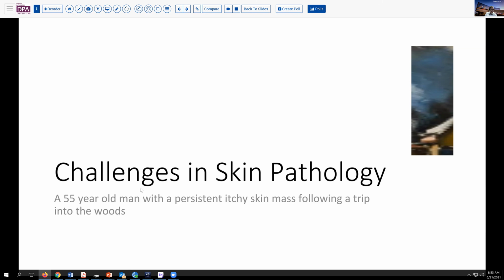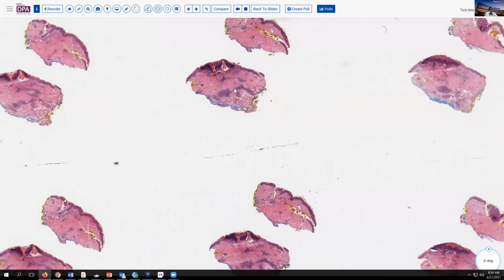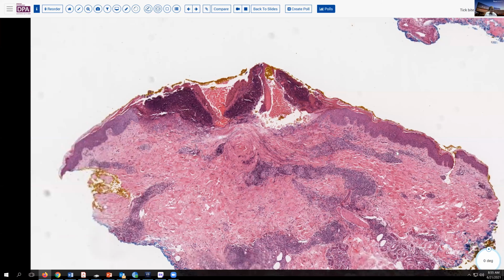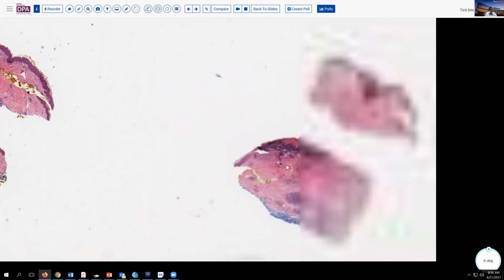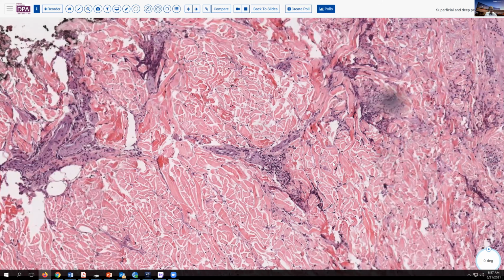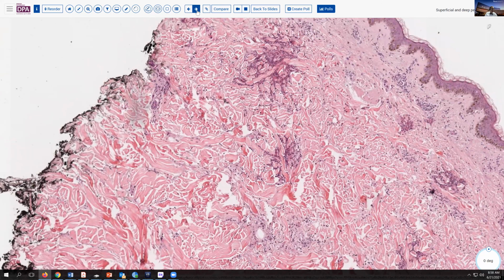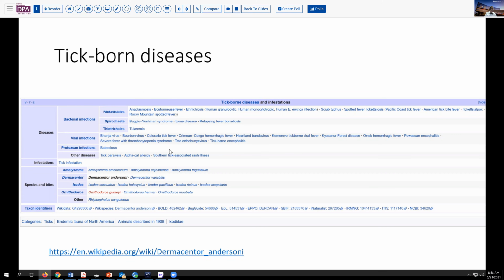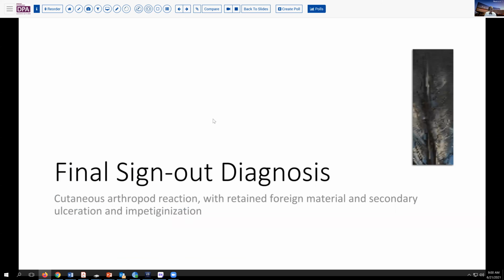Tick Bite Dermatitis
Arthropod reactions can be subtle, but not this one due to Dermacentor Andersoni, the "wood tick." Compare it to the less aggressive insect bite in the slides, which you can study
More good content available at my public, pathology-focused Facebook group: Phat Trien GPB VN. Thanks for joining me.